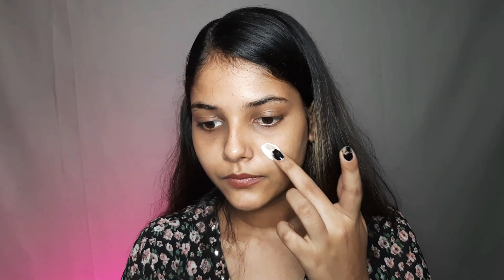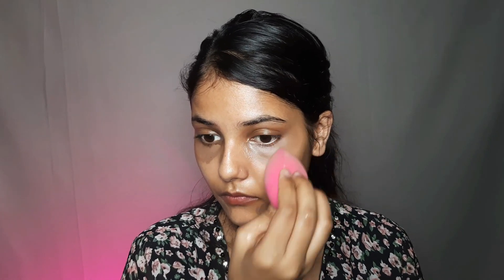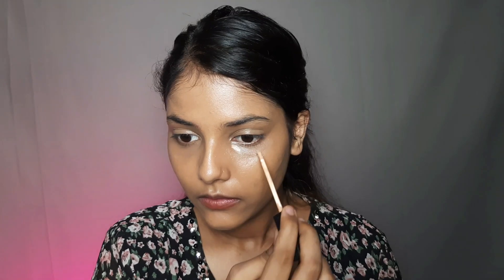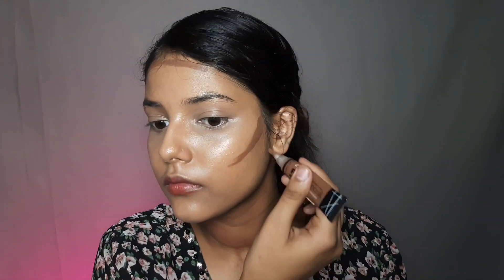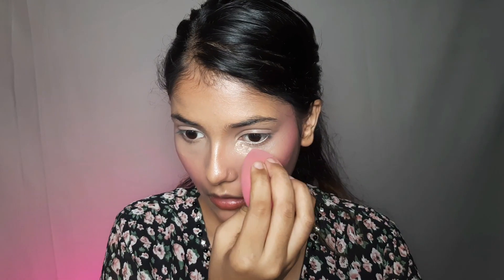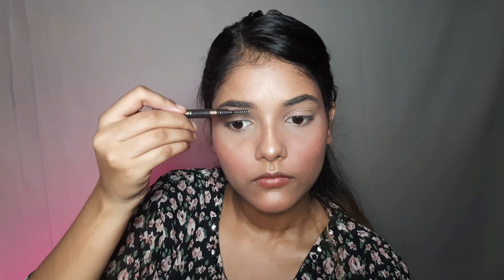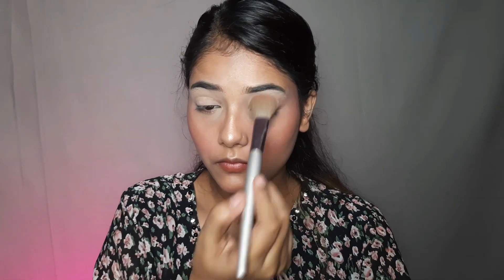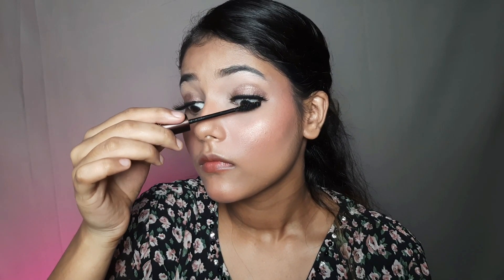Makeup look for college going girls with less money🤍|Whole Makeup with jugad|HINDI|2024❤️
Today I am sharing with you a natural soft shimmery makeup look for Beginners ❤️.

I have shared step by step detailed eye and full face  makeup process so that you can also try out this is a great idea for outing  parties, wedding, diwali,reception function and farewell🌈.

Do try this beautiful soft silver makeup look.❤️

bh cosmetic brushes
Beauty blender
Eyebrow pencils

My video shooting setup gudgets👇❣️🙃

Background Cloth

Hey everyone!

My video is only intended for informational and educational purposes only, any information associated with this video should not be considered as a substitute for prescription suggested by a health care professional. Readers are subjected to use this information at their own discretion. This channel doesn't take any responsibility for any harm, side effects, illness, or any health or skin care problems caused due to the use of our content or anything related to this. Always do a test patch first to see if your skin is allergic to any of the ingredients mentioned in my video. Everyone's body and skin types are different, so results can vary from person to person. I post my experience in the form of videos and can't guarantee that all of the makeup and/or skincare products I recommend will suit you. Please discontinue use if your skin does not react well to the regimen.

*how to achieve shimmery natural eye makeup look
*eye makeu tips and tricks
*how to apply glitter
*easy simple makeup look in detail